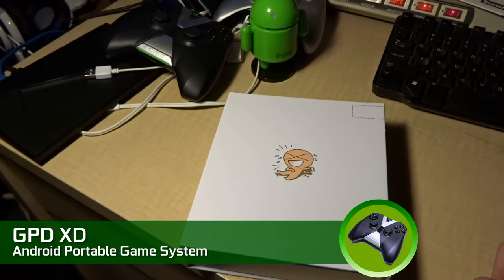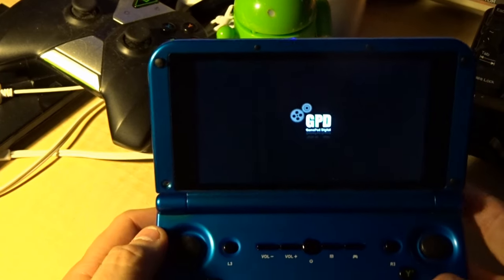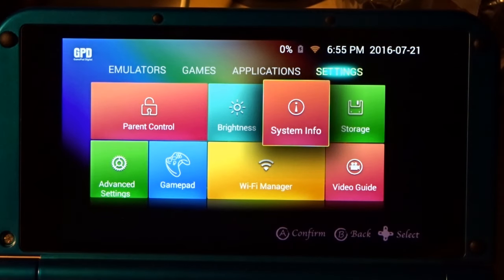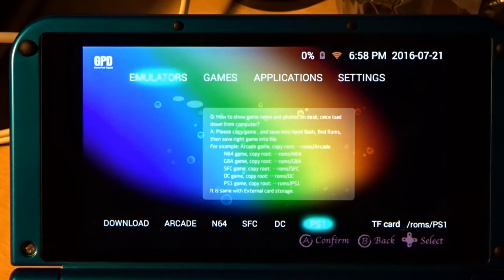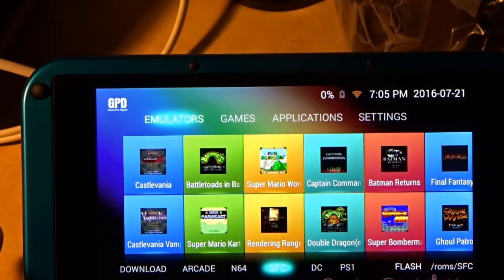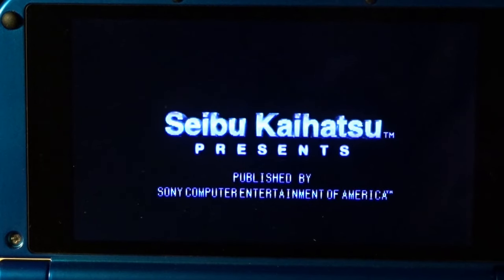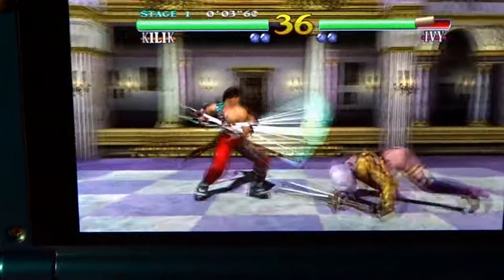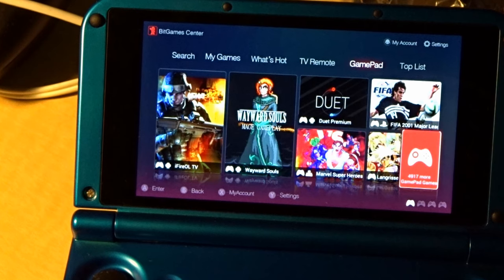GPD XD Android Portable Game System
It may not be NVidia made, but it might scratch the itch for a refreshed Shield Portable device...